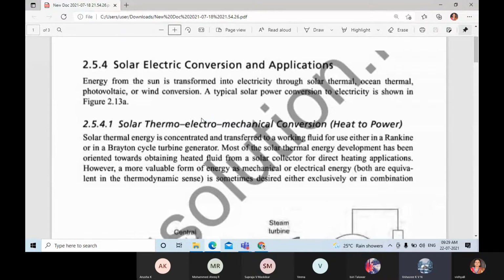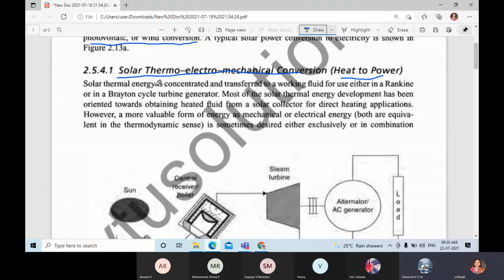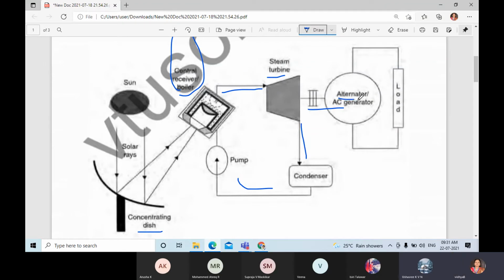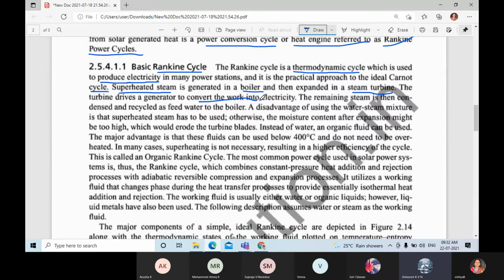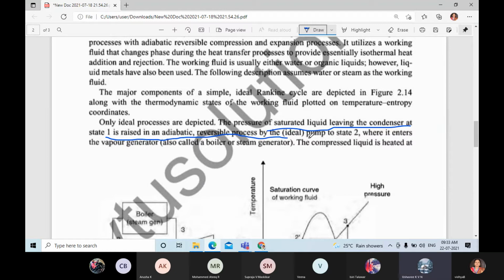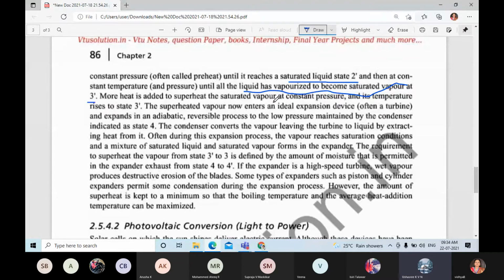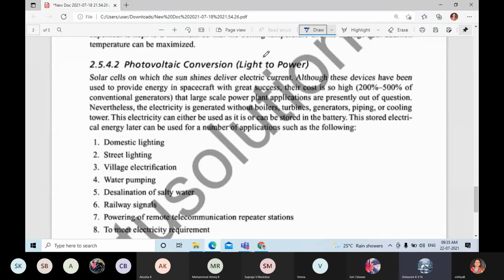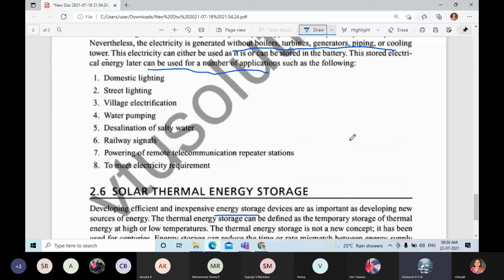Solar Electric Conversion & Applications